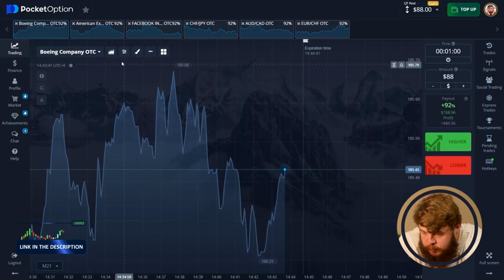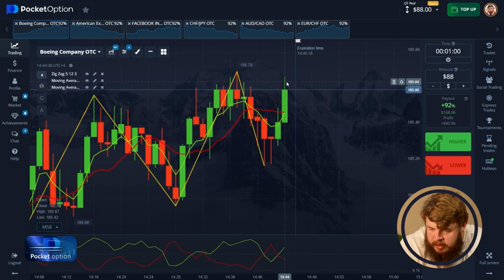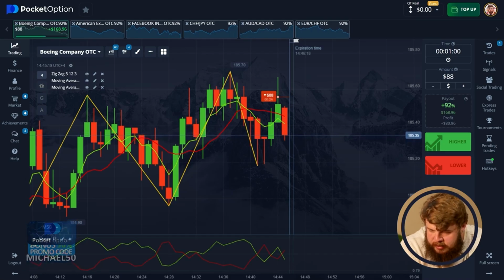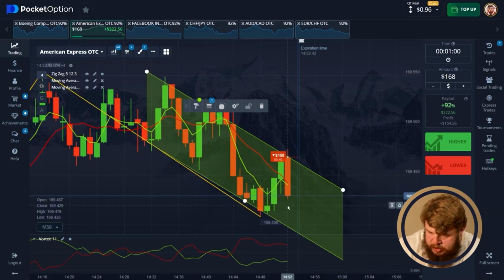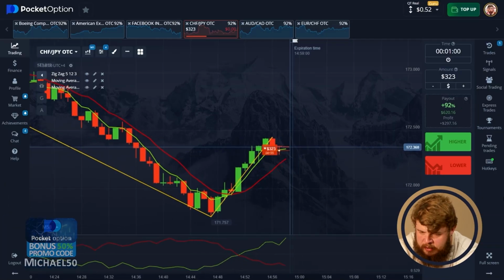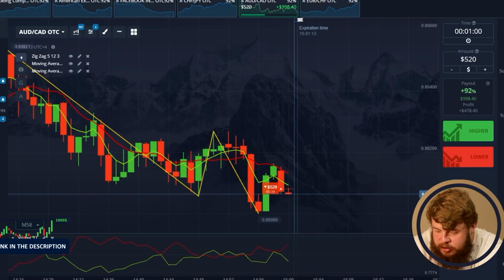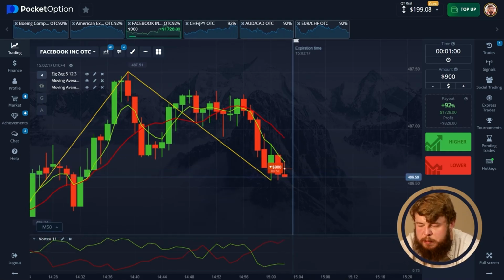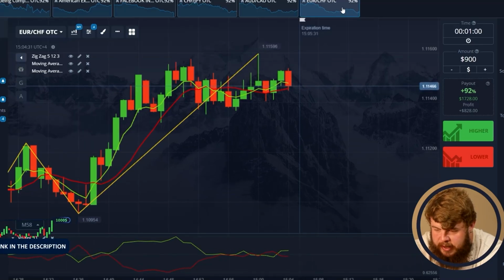⚡ BINARY OPTIONS SCALPING - FAST TRADING STRATEGY FOR QUICK PROFITS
Discover how to maximize your earnings with BINARY OPTIONS SCALPING using a fast trading strategy designed for quick profits. In this video, I share the most effective scalping techniques, how to use accurate trading signals, and apply the best indicators to boost your success. Master your entry and exit points, minimize risks, and achieve consistent results with high-speed trading methods! 🚀

⏳ TIMESTAMPS ⏳
00:00 - Scalping Binary Options – key concepts 📈
02:15 - Best scalping trading signals for quick profits ⚡
05:30 - Risk management for scalping traders 💰
08:45 - Winning trades with fast execution 🚀

binary options scalping
fast trading strategy
accurate scalping signals
quick profits with binary options
best scalping indicators
high-speed trading techniques
scalping entry and exit points
binary options short-term trading
effective risk management for scalping
smart money management